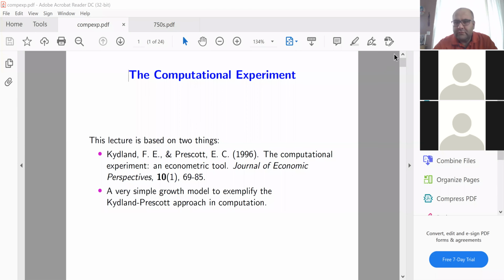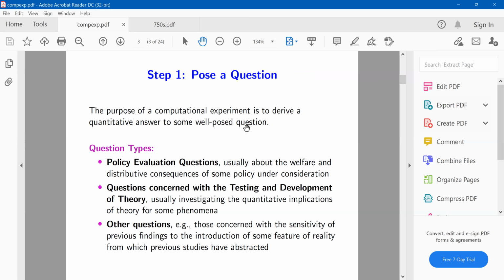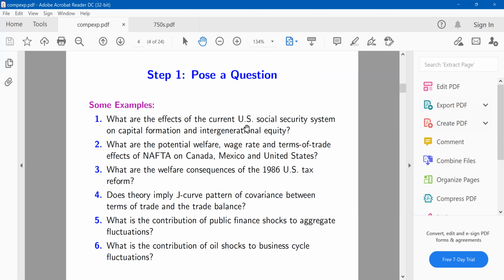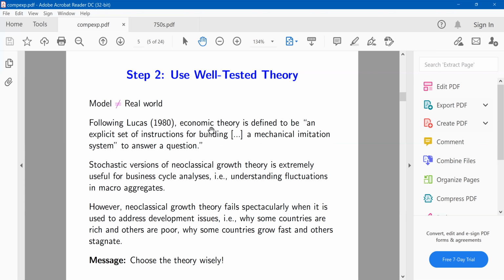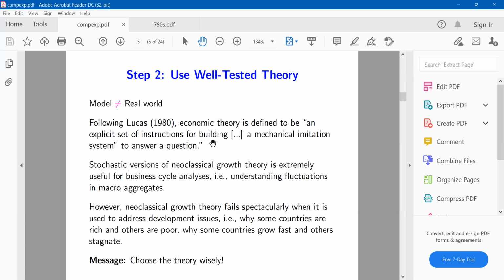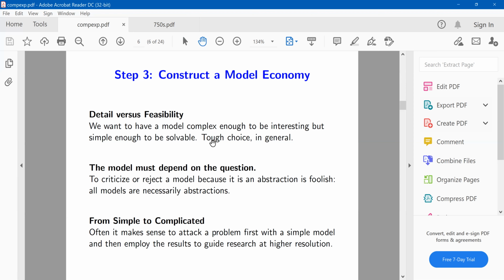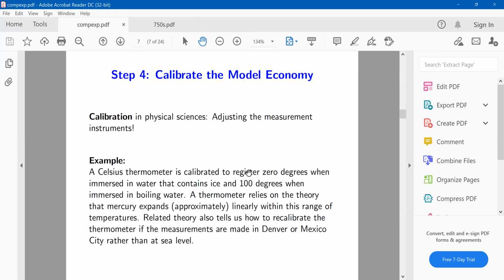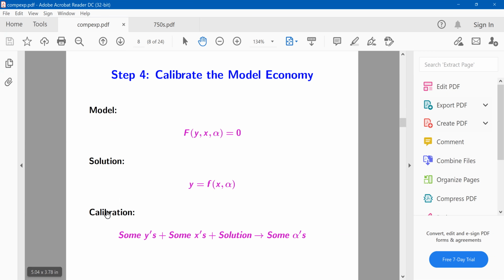ECO750 Economic Growth Lecture 6 Part a